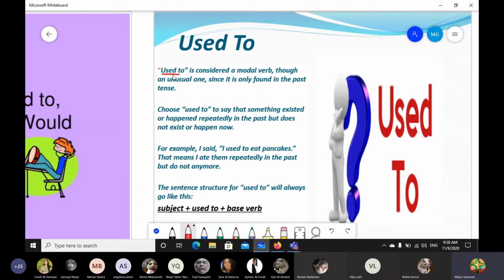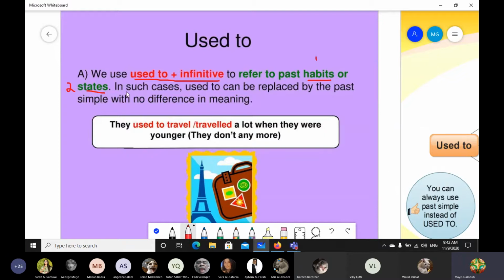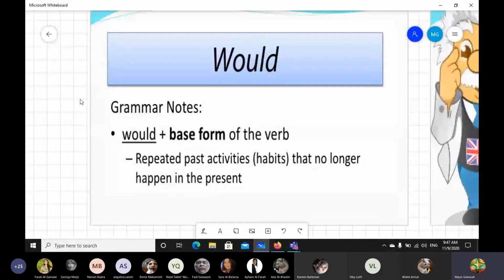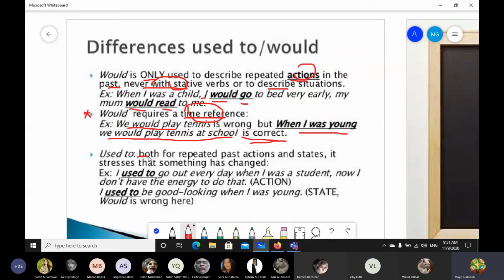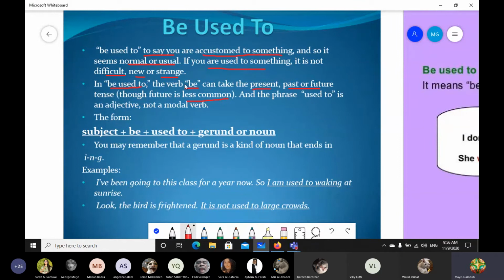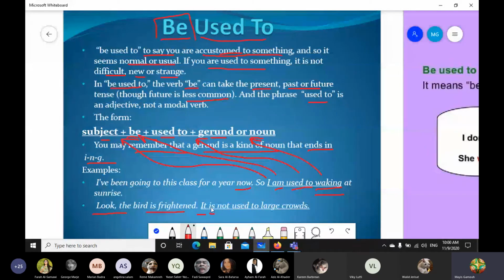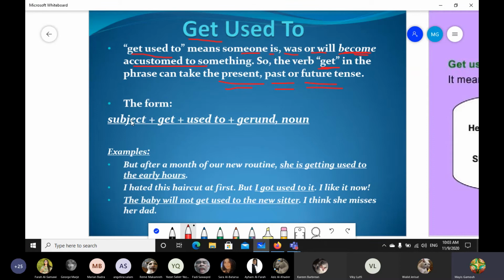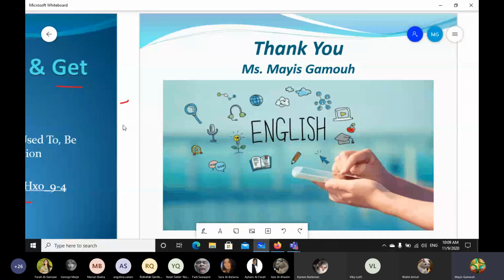Unit # 2 Grammar "Used To & Would , Be Used To & Get Used To" / Ninth Grade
An Explanation about "Used To & Would , Be Used To & Get Used To"